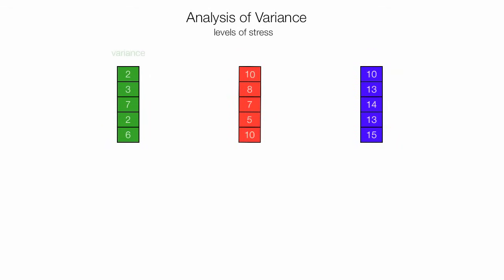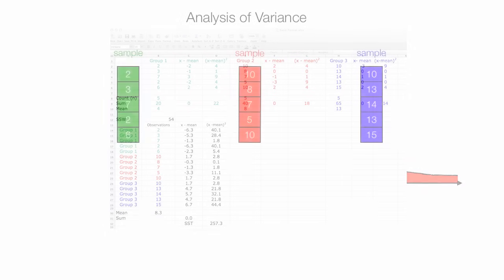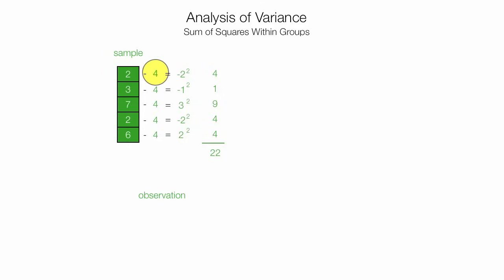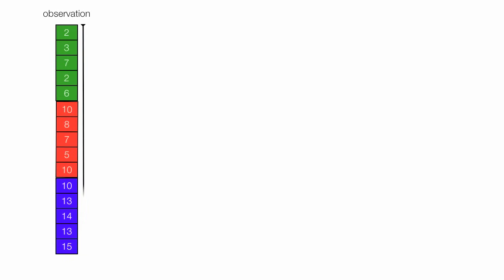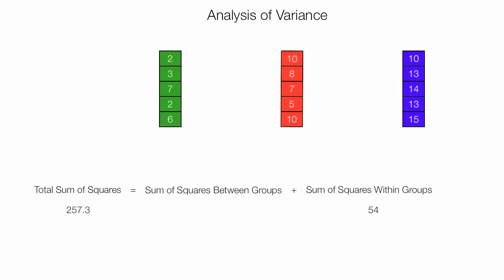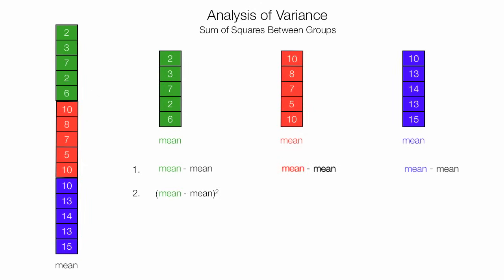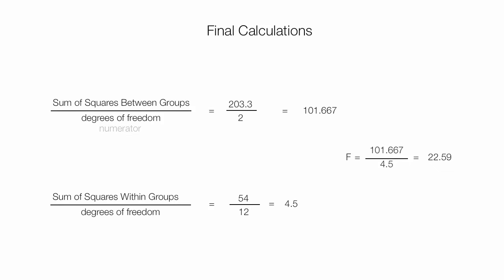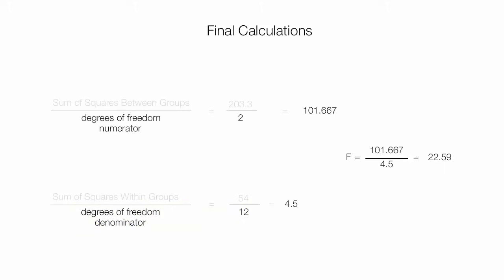How To Calculate and Understand Analysis of Variance (ANOVA) F Test.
Visual tutorial on how to calculate analysis of variance (ANOVA) and how to understand it too. The tutorial includes how to interpret the results of an Anova test, f test and how to look up values in the f distribution table. The Anova example is for a one way anova test.

I am rounding in the video, so if you are doing your own calculations you will not get the same exact numbers.